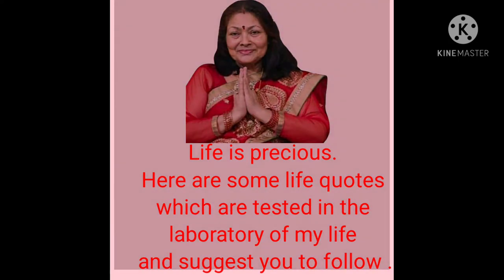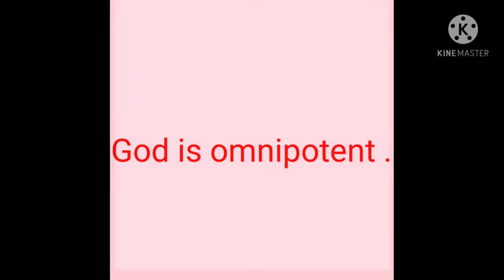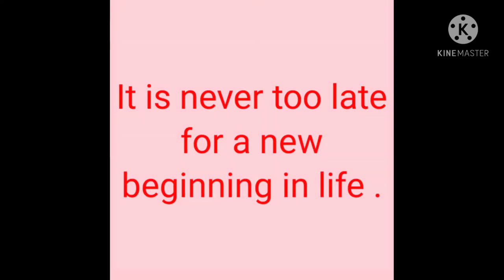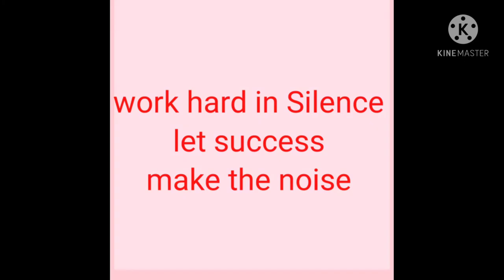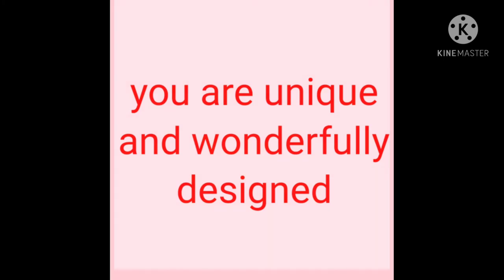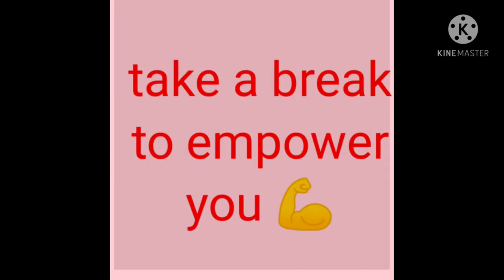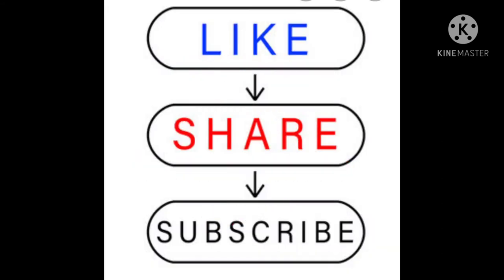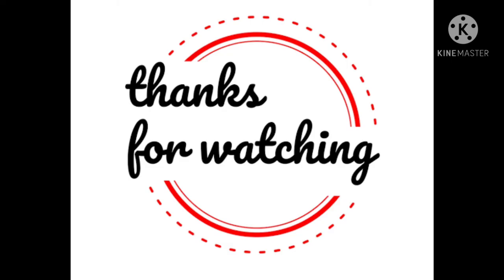Inspiring Life Quotes || Life Is Precious || By Manju Tyagi || 2021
There are some life quotes i trust in and have tested these in the laboratory of my life to some extent.
Feel like recommending these to my viewers to follow.
Motivational Quotes are always inspiring--
*Silence is the language of om.
*Om is a sacrad sound.
*There is no sortcut for success.
*U will be exactly as happy as u decide to be.
*The best time for new begining is now.
*It is never too late for a new begining in life.
*Happyness is an inside job .Don't search it outside.
*Do good and good will come to you.
*Work hard in silence .Let success make the noise.
*Winners never quit and quitters never win.
*Well begun is half done.
*U are unique and wonderfully designed.
*What we think we become.
*Sleep with gratitudes and wake up with gratitudes.
*U r the greatest project u will work on.
*Take a break to empower u.
*Nothing is impossible.
*Nothing is more poweful than your willpower.